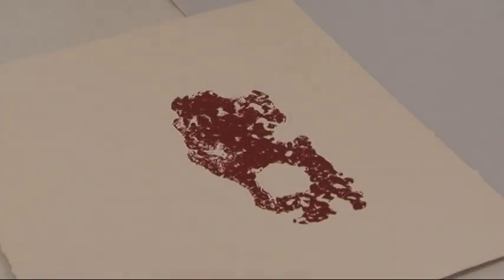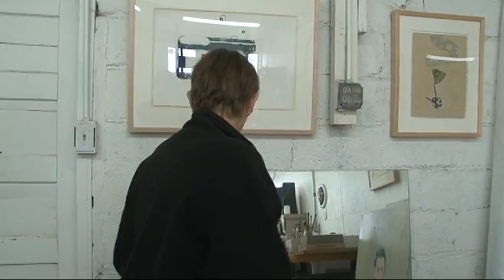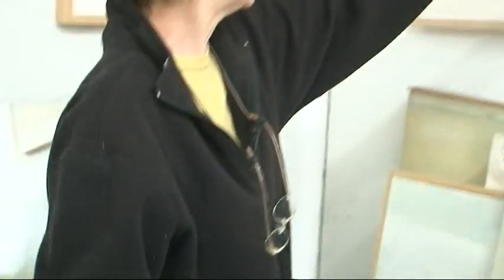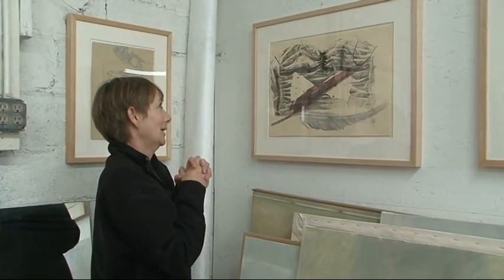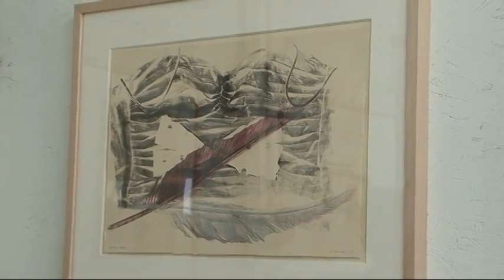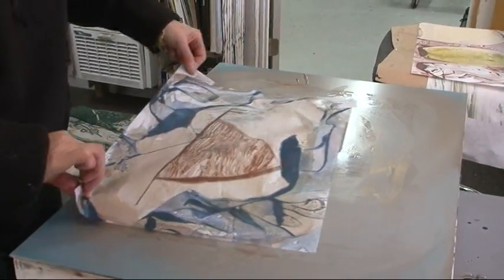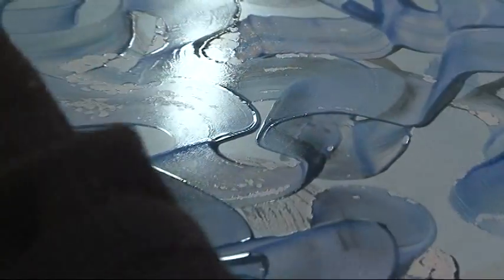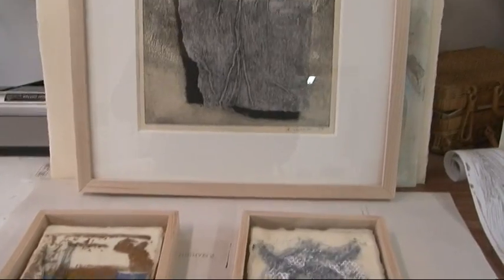Reno Artist Amelia Currier's art with found objects.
Reno artist Amelia Currier uses all sorts of objects to express herself in her printmaking and hot wax paintings.